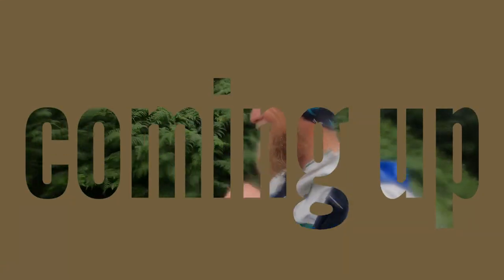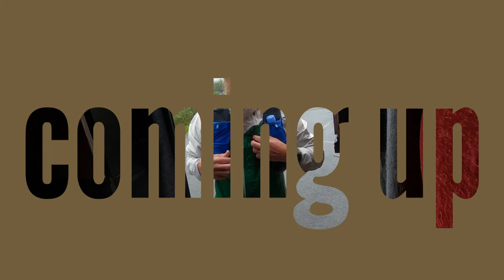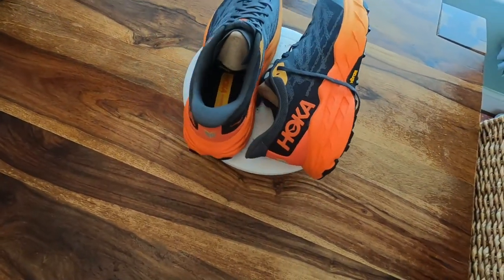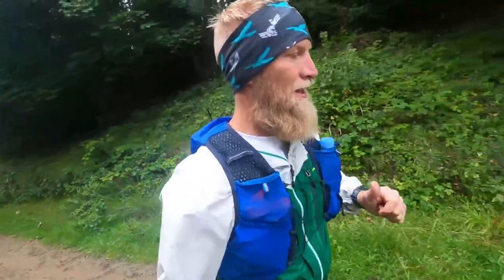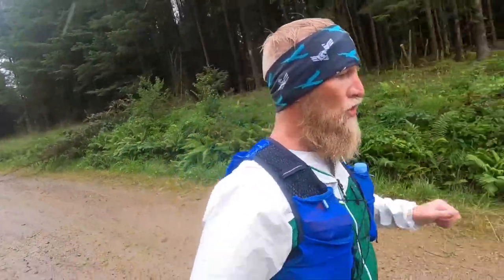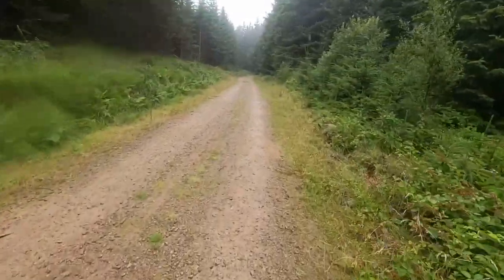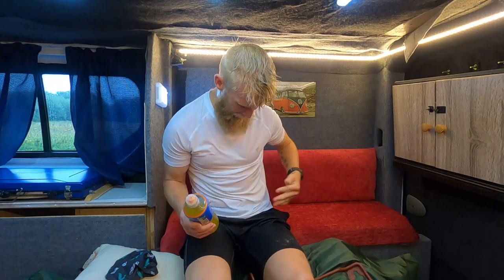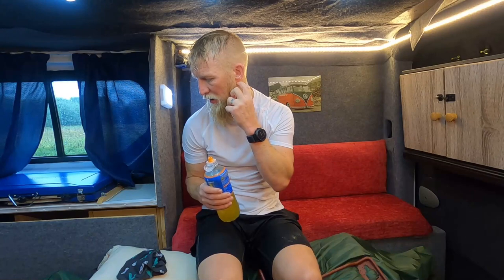Hoka Speedgoat 5 Review: The Ultimate Trail Running Shoe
I have wanted to by this shoe for quite a while, but held off to see if all the hype was real. This short video is my first impressions.

I don't really look for things that others do. I want to know:
Do they make my feet hurt?
How comfy are they?
How long will they last?
What runs/how far can i use them?

In this video i didn't cover the usual Stats for the trainer nerds :)
if you want this info there is plenty of other great youtubers you can watch.

Measured Weight (per pair) 20.4 oz (size 10)
Stack Height (Heel, Forefoot) 33 mm, 29 mm
Heel-to-Toe Drop 4 mm
Lug Depth 5 mm

If you are a brand and want to work with me then you can email at